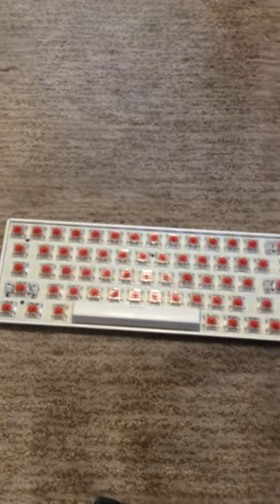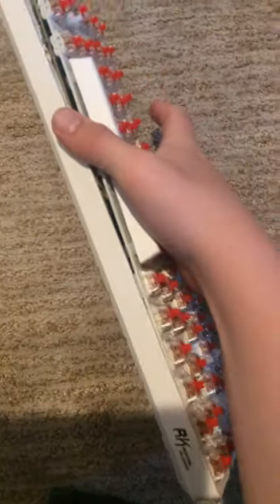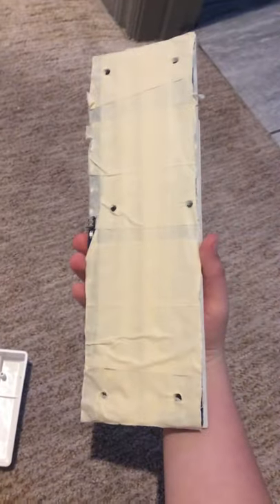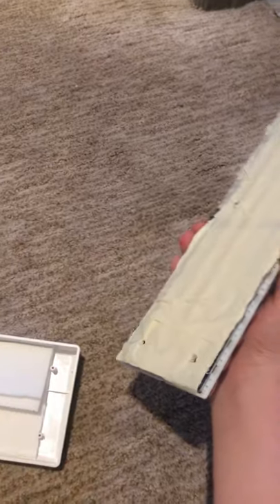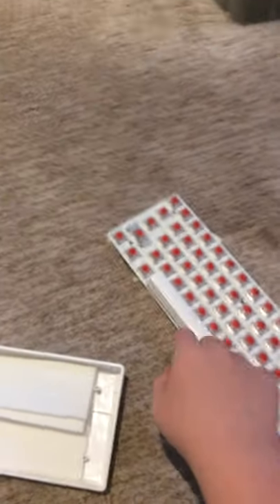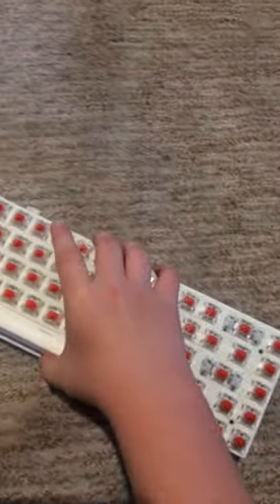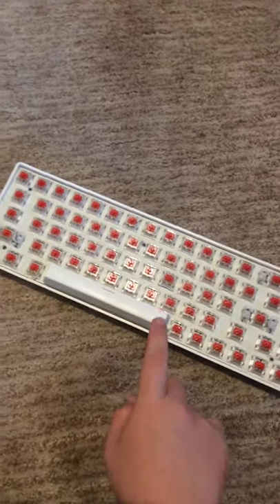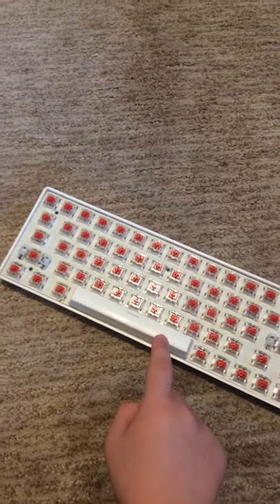I MODDED THE PAPER TOWEL MOD...